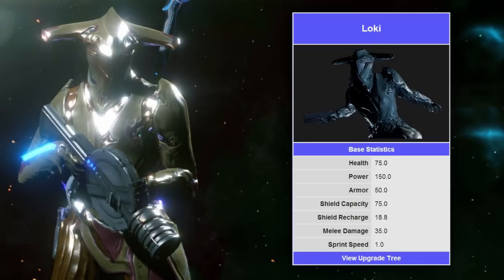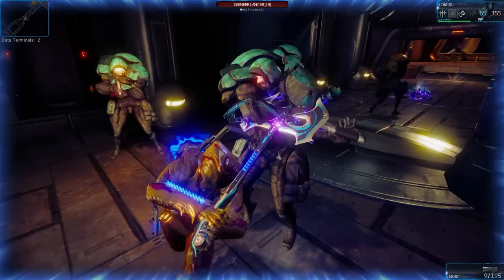Crash Course In WARFRAME - Loki OLD